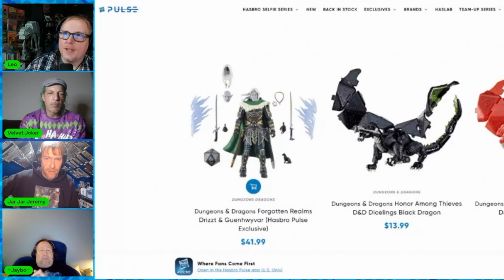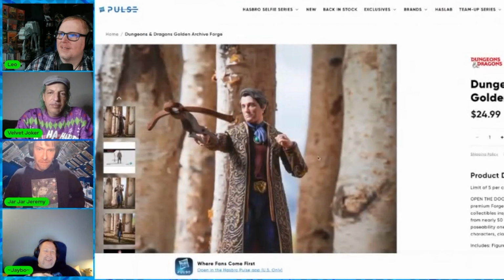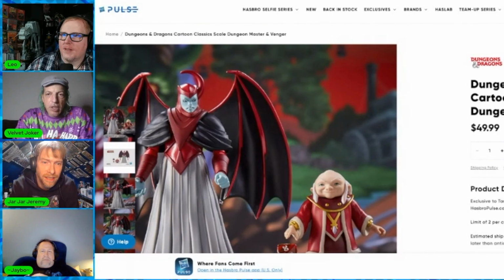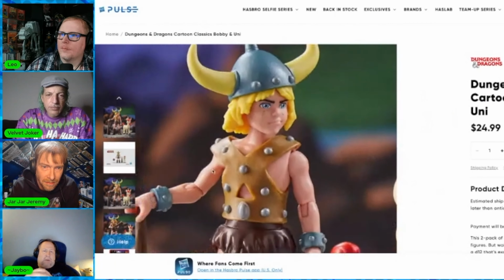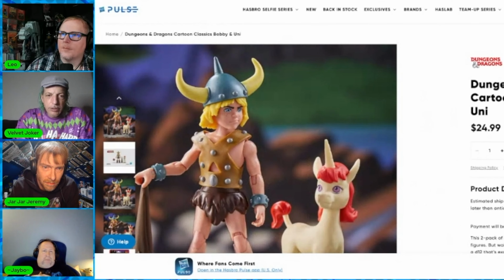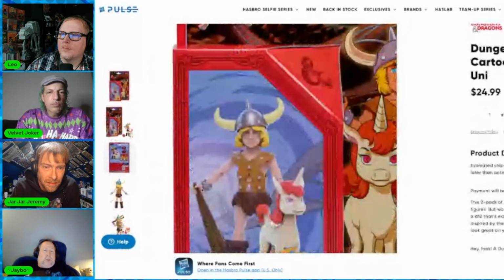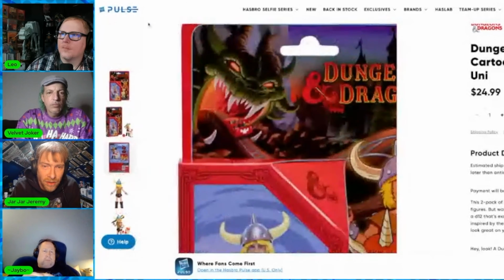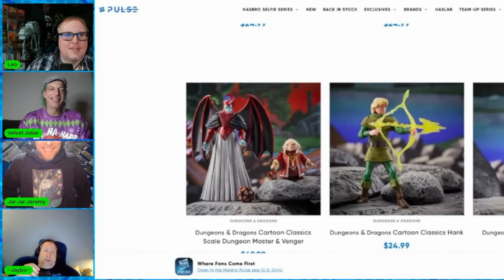New Dungeons and Dragons figures from HASBRO!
Remember the Dungeons and Dragons cartoon from the 80's?  Hasbro has released some official toys available

Join our hosts Leo,  Drew Mollo and Jar Jar Jeremy on each episode of Splash Pages Comic Book Club. Each week we discuss all the comic book news, New DC Comics, New Marvel Comics, new Indie Comics by Dark Horse, IDW, Image Comics and more.  Often we interview comic book creators and celebrities including famous comic book artists and writers.